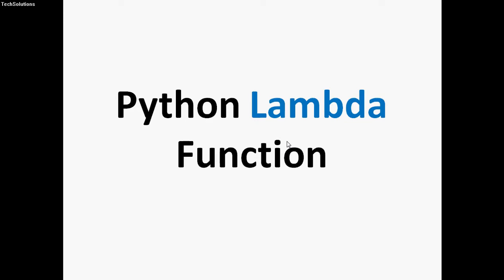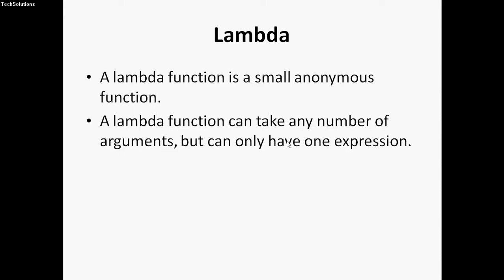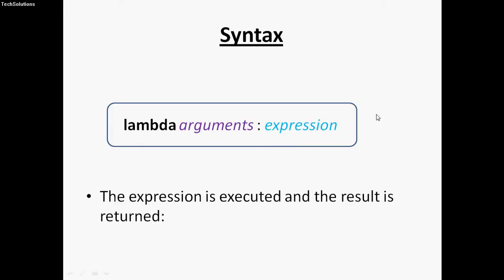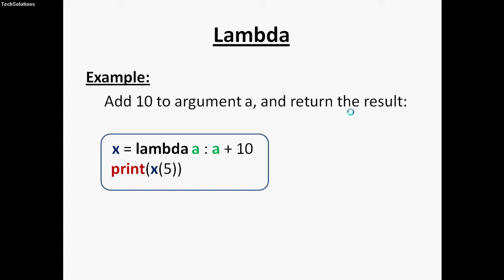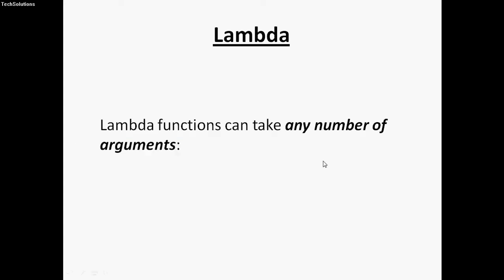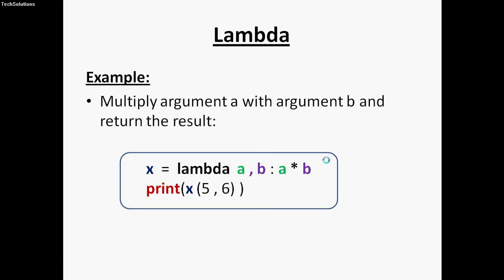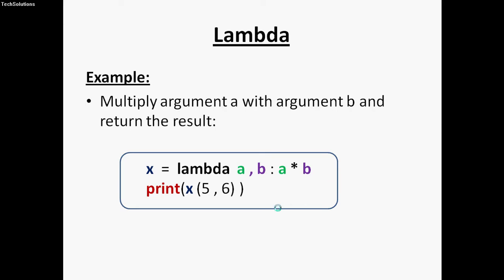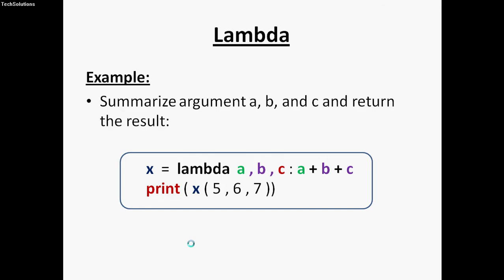Python Lambda || Learn Python LAMBDA in 4 minutes!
Lambda function = A small anonymous function for a one time use (throw away function)
They take any number of arguments, but have only 1 expression
Helps keep the namespace clean and is useful with higher-order functions
'sort()', 'map()', 'filter()', 'reduce()'
lambda parameters: expression
You will learn what is a python lambda function? How to write lambda function in python? with examples.
Lambda is a very useful anonymous function.